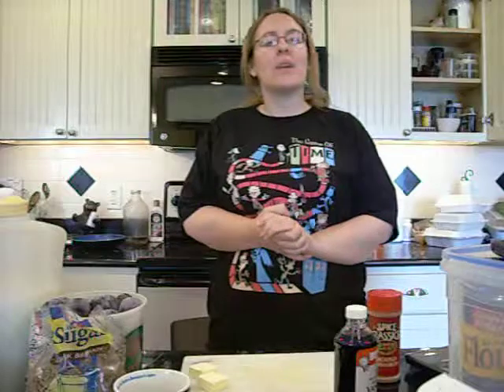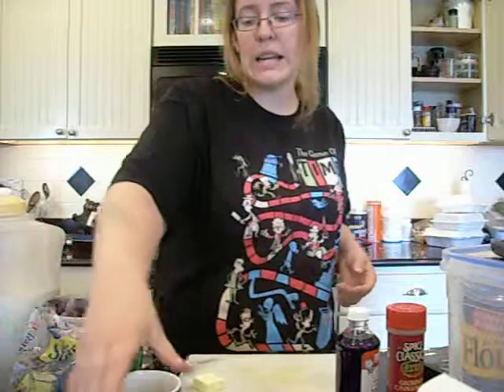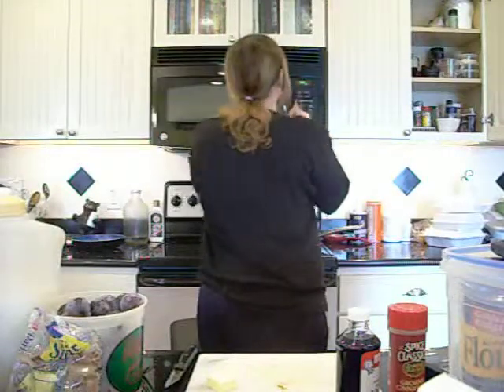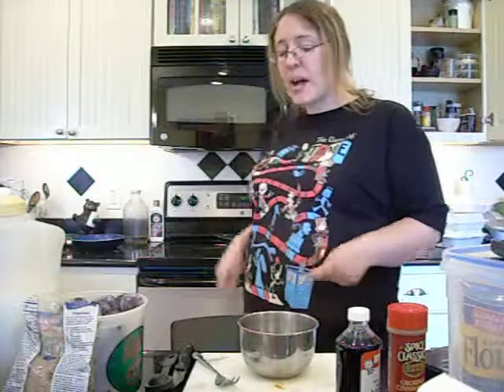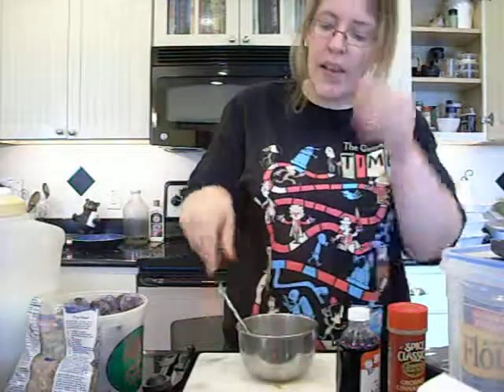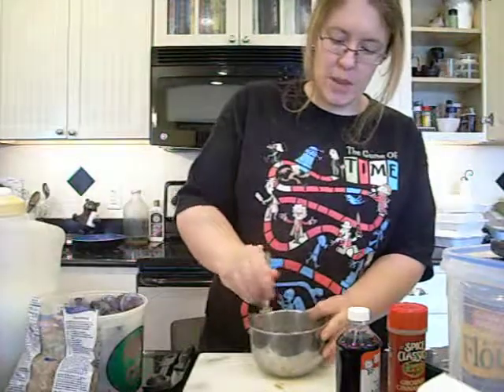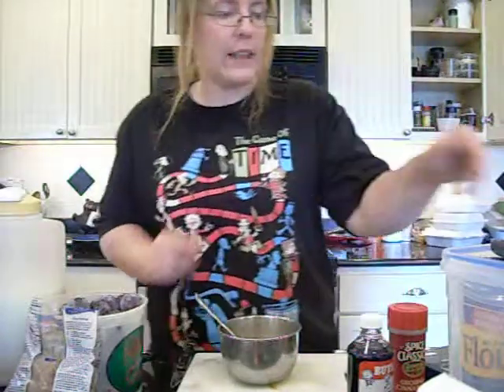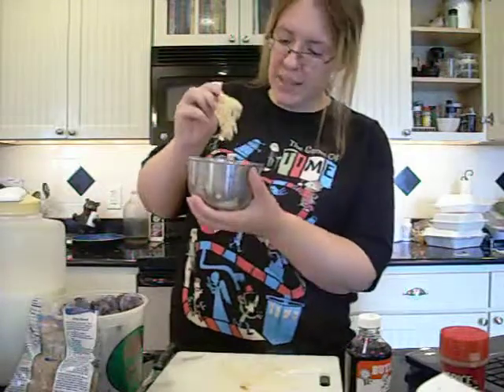A Geek's Guide to Easy Microwave Cooking: Episode 15: Plum Upside Down Cake in a Mug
Here is a yet another yummy and easy fruit recipe for you to try. Plum Upside Down Cake. Who wouldn't be impressed by this? Try it, and tell your friends!